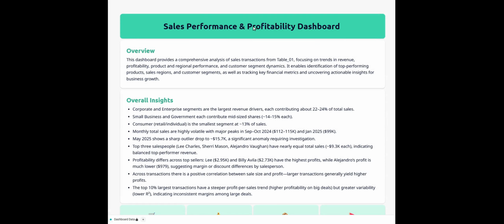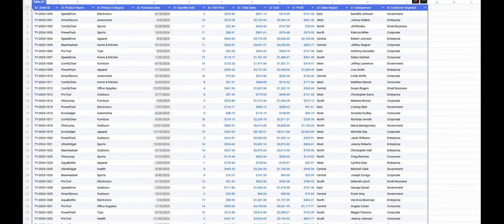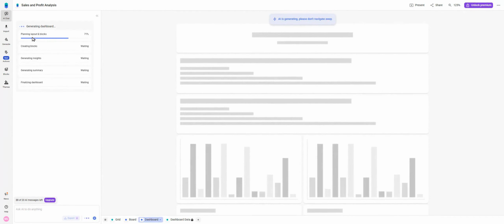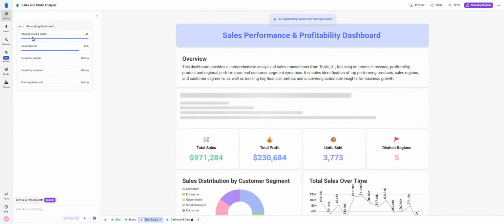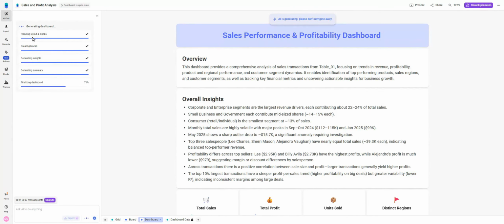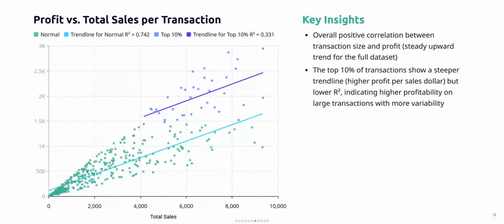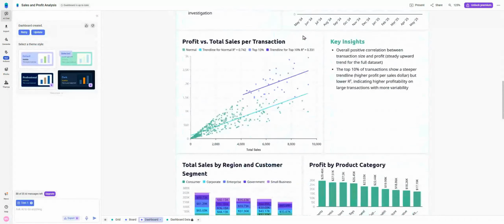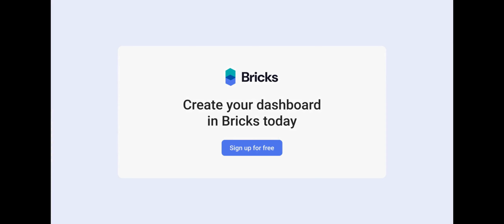Build a Sales Performance & Profitability Dashboard in 2 Minutes with AI - Bricks Tutorial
Watch as AI creates a comprehensive Sales Performance & Profitability dashboard and report in under 2 minutes! See how Bricks transforms raw sales data into professional visualizations instantly.

📊 INTERACTIVE CHARTS CREATED:
• Sales Distribution by Segments
• Revenue Trends Over Time
• Profit Analysis per Transaction
• Regional Breakdowns
• Product Category Performance
• Top Performing Items

📋 DETAILED TABLES GENERATED:
• Salesperson Rankings
• Monthly Performance Metrics

✨ KEY FEATURES:
• AI-powered data analysis in real-time
• Automatic chart and table generation
• Professional presentation mode
• Customizable themes and layouts
• Interactive dashboard elements
• Perfect for stakeholder meetings
• Boardroom-ready visualizations

🎯 PERFECT FOR:
• Sales managers creating performance dashboards
• Business analysts building profitability reports
• Executives needing quick data insights
• Teams requiring professional presentations
• Anyone working with sales and revenue data

Bricks combines the power of spreadsheets, documents, and presentations with AI to instantly create stunning dashboards and reports. No complex formulas or design skills needed - just upload your data and watch AI do the work!

🚀 Try Bricks today and transform how you work with data!